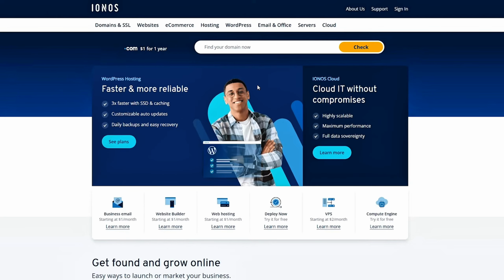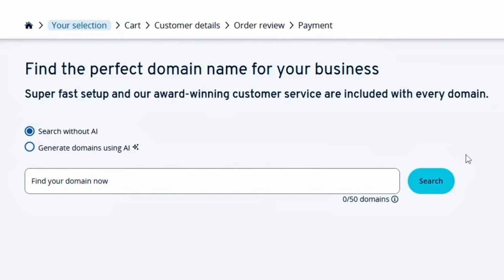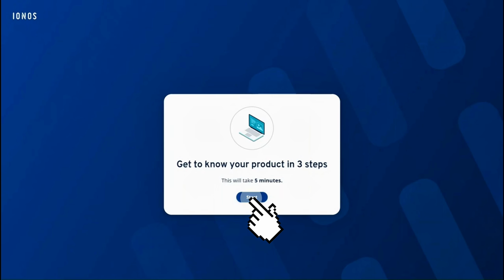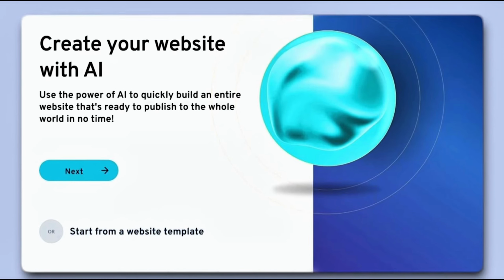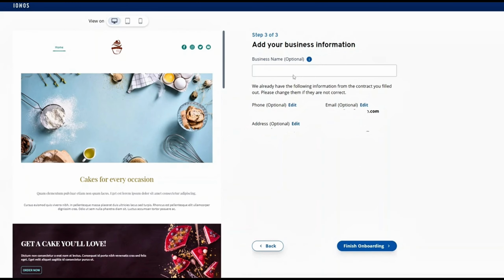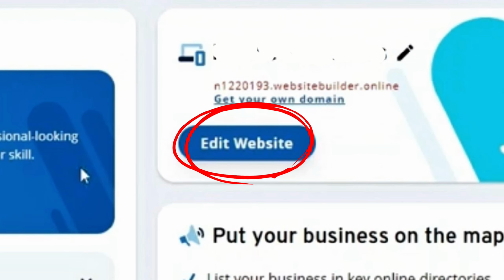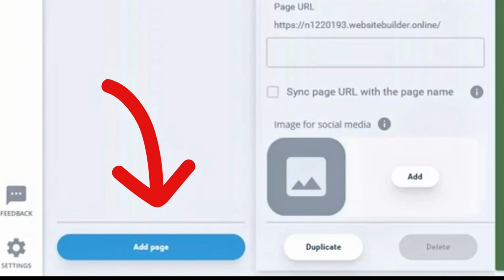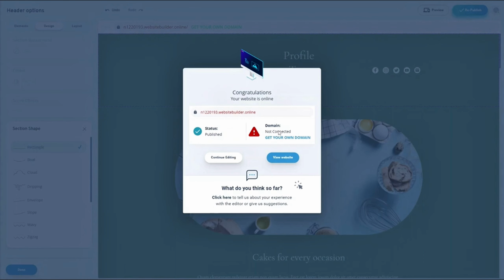How to Create Website on Ionos 2025 | Build Website on Ionos (RIGHT WAY)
Ready to build your website with Ionos in 2025? In this updated step-by-step guide, we’ll show you the right way to create a professional-looking website using the Ionos Website Builder.

Whether you're launching a business site, blog, or portfolio, this tutorial covers everything from choosing a template to going live. Perfect for beginners or anyone looking for a reliable hosting and design platform.

🔹 Easy drag-and-drop website builder
🔹 How to connect domain, publish site & more

Watch this Ionos website tutorial to avoid common mistakes and get your site up and running fast.